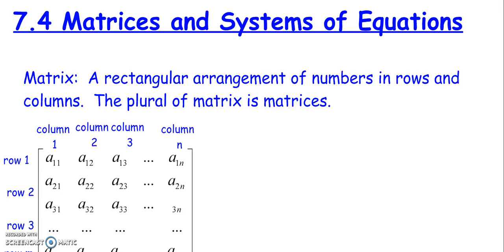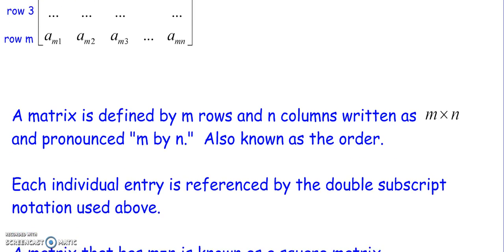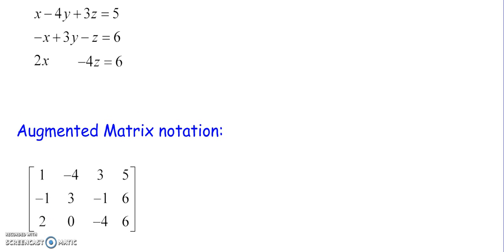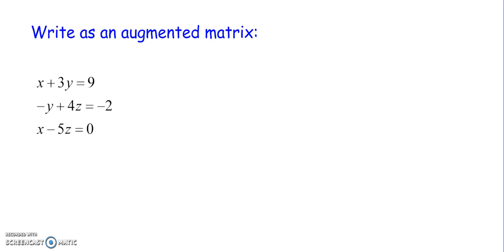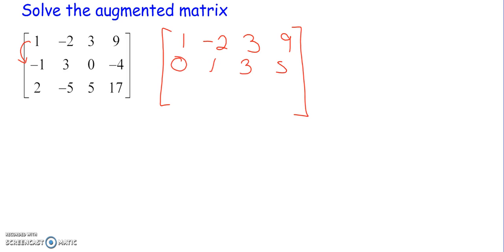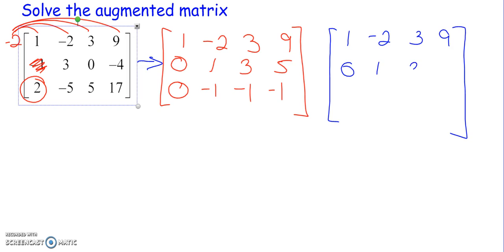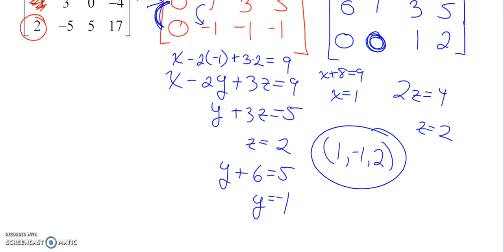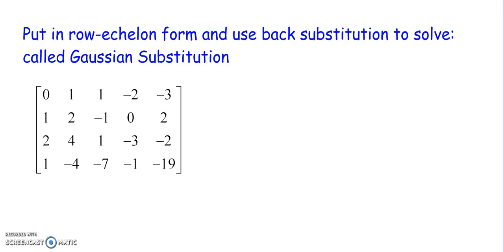7.4 Matrices and Systems of Equations Part 1